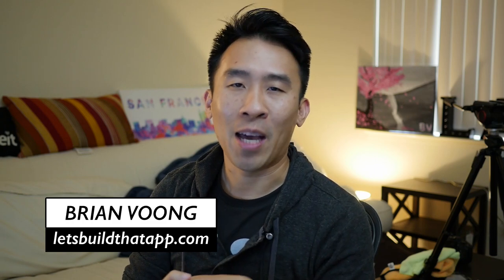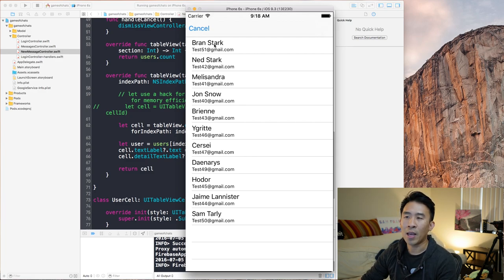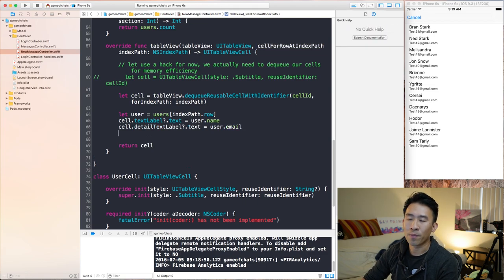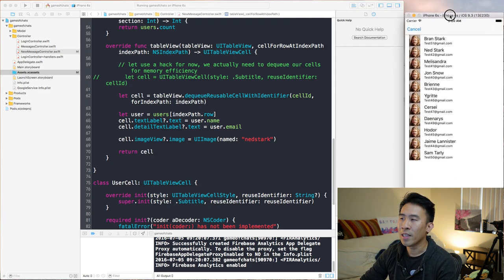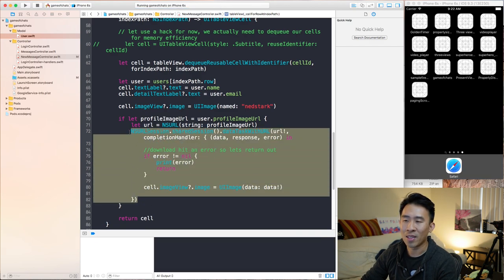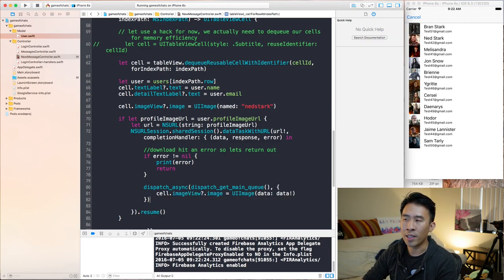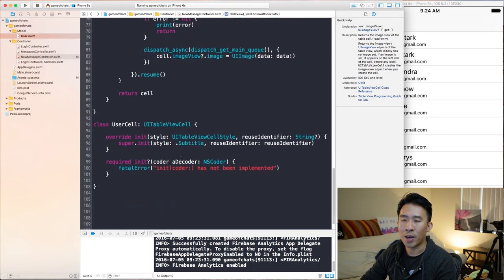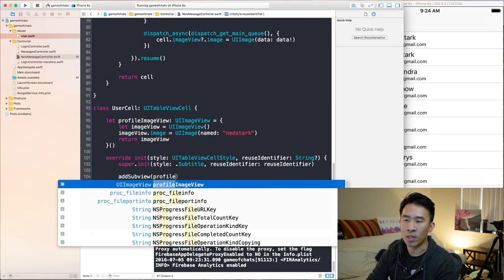Swift: Firebase 3 - How to Load Images from Firebase Storage and Caching (Ep 6)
Now that we have our images uploaded to Firebase Storage, lets go ahead and fire off some requests to download them.  We'll perform these fetches asynchronously in our new message UITableViewController.  In addition, we'll look at how to customize our table cells to support these new images.  Finally we'll solve the age old problem of caching these images to save us from constantly accessing the network.  Have fun and enjoy.

Want to learn more about iOS Development? Here are a few additional playlist resources on my channel: